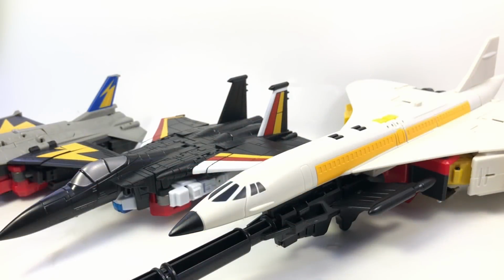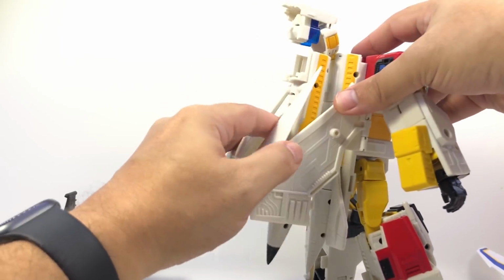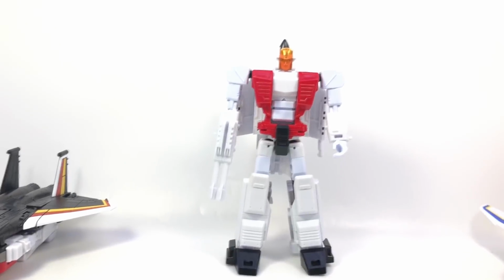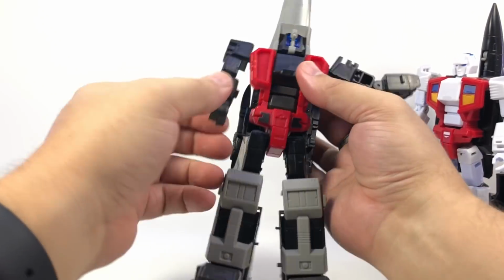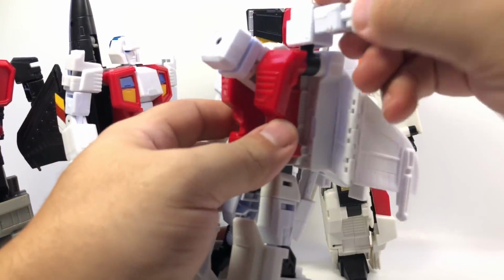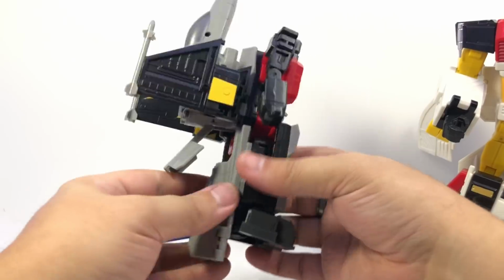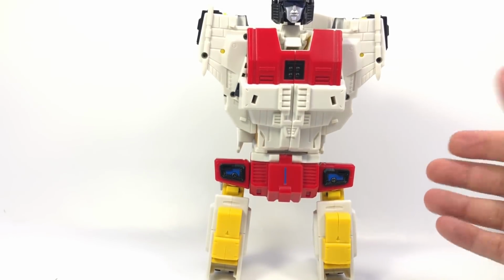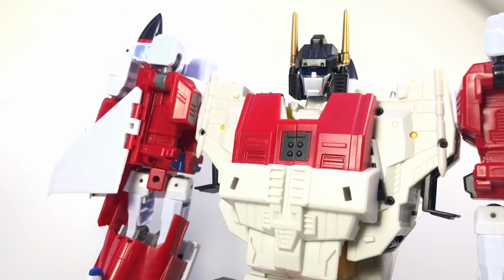Video Review: JuJiang JJ-02 JET COMMANDER